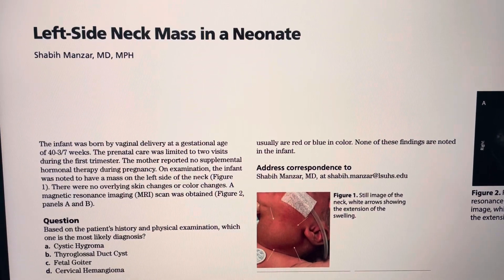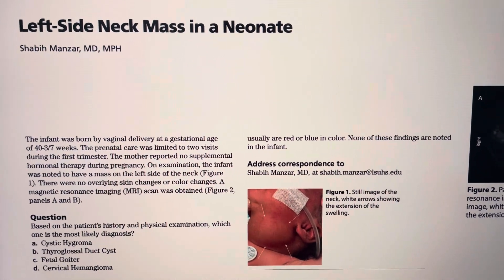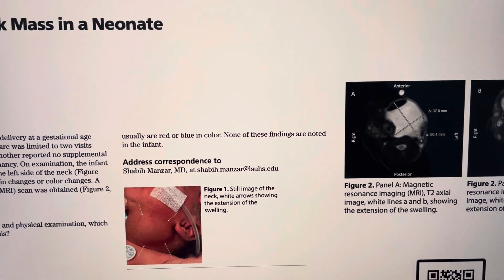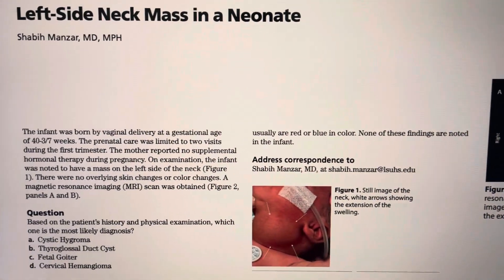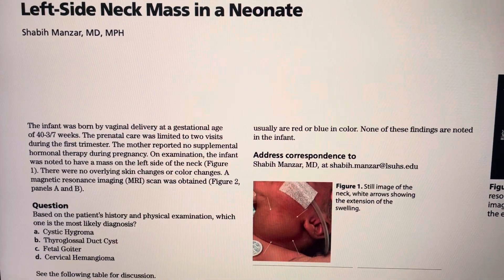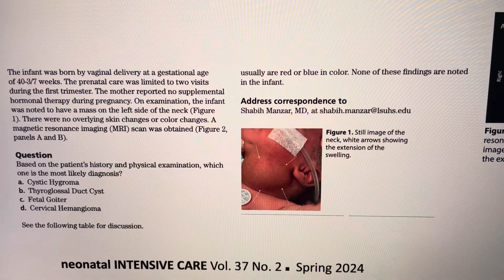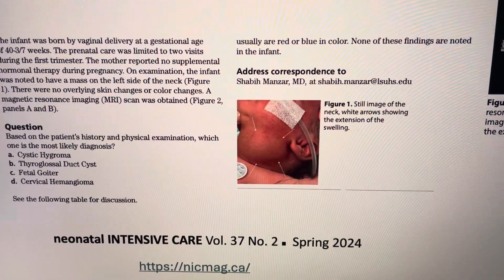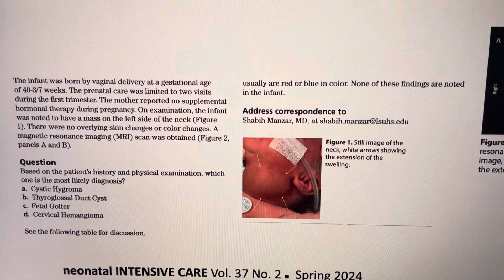Neck mass - diagnosis